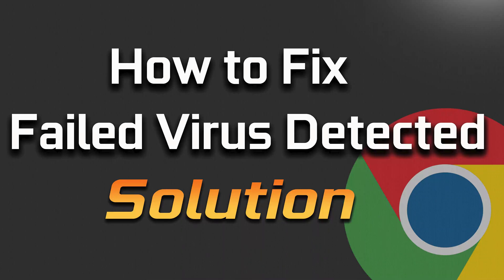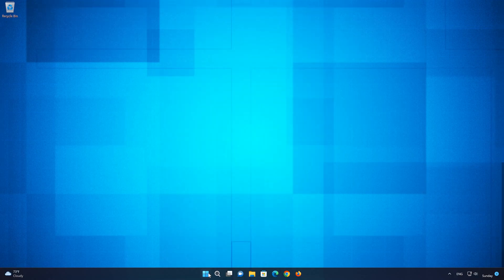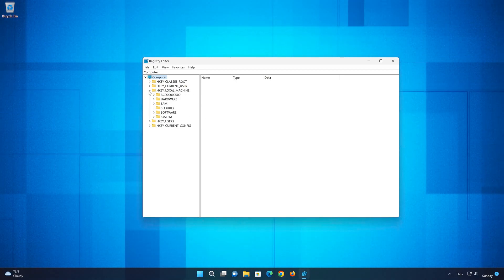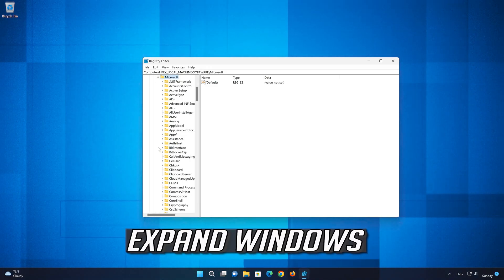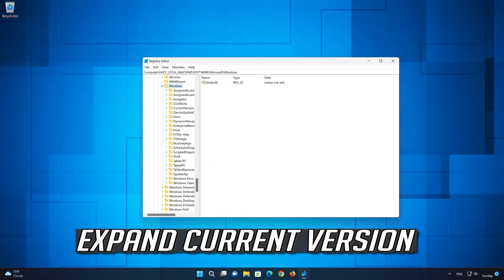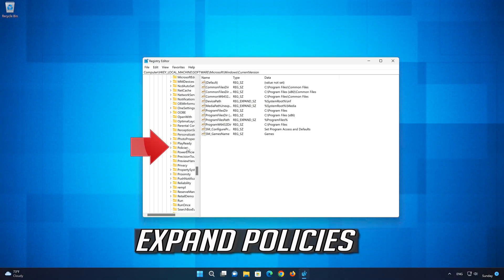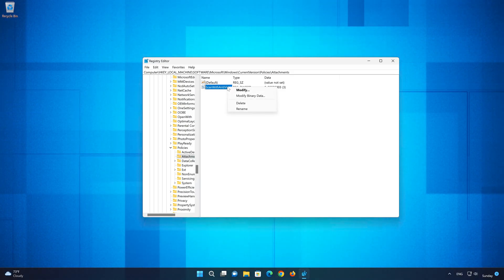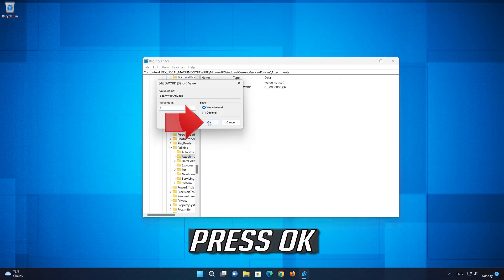Fix Google Chrome - Failed - Virus Detected - Error Windows - Chrome Download Failed - 2024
If you are unable to download files on your Google Chrome browser because your get the error, Failed - Virus Detected. this usually happens because Chrome raises false flags even if you're downloading a safe file from a reputable source. so follow the instructions of this video to learn how to disable this annoying error.This tutorial applies to Windows 11 and Windows 10.